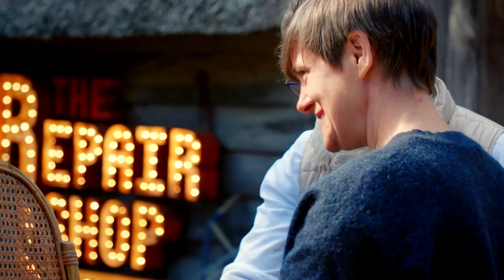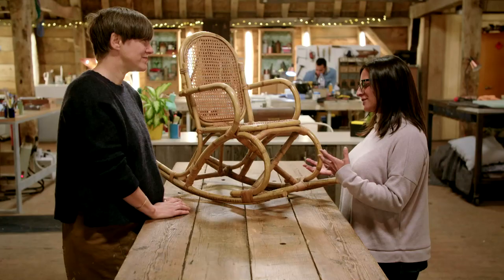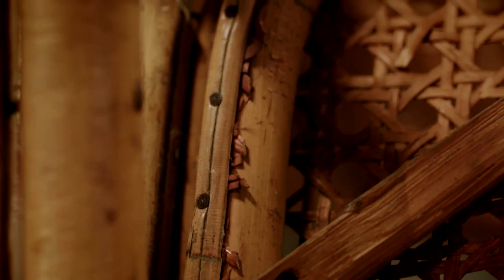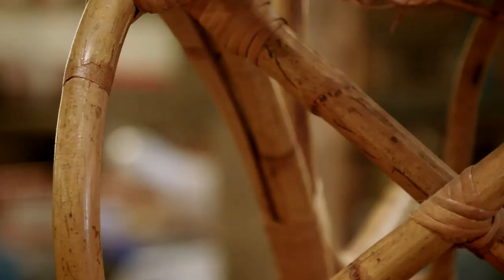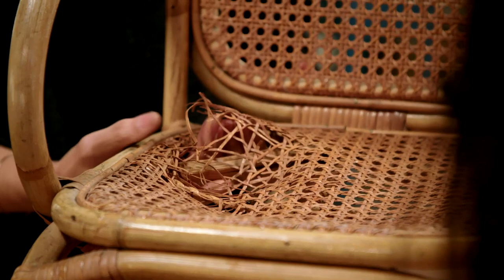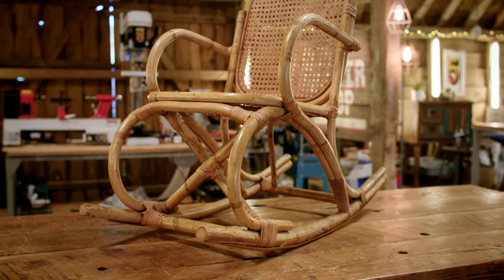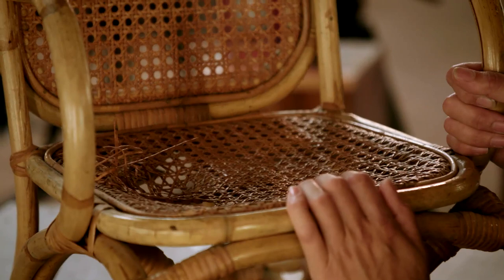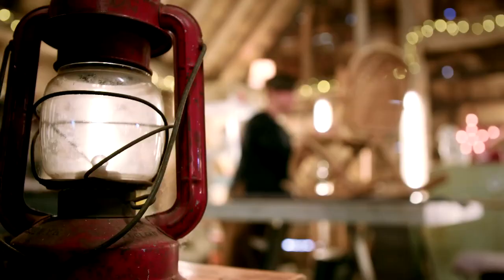Owner of Homemade Wicker Rocking Chair Shocked by Expert's Praise | The Repair Shop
Rachael South is impressed by this 'artful' homemade Wicker rocking chair. But is it possible to repair the heavy damage?

The Repair Shop Season 4 Episode 10